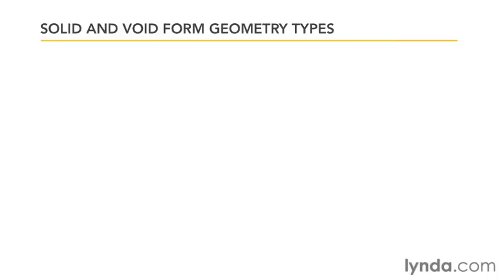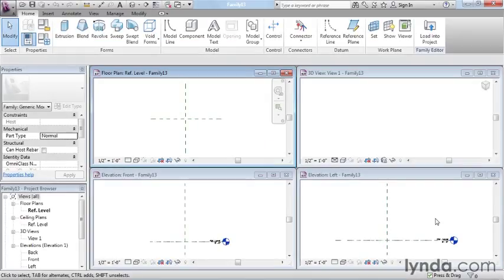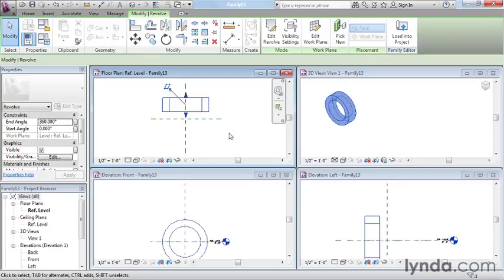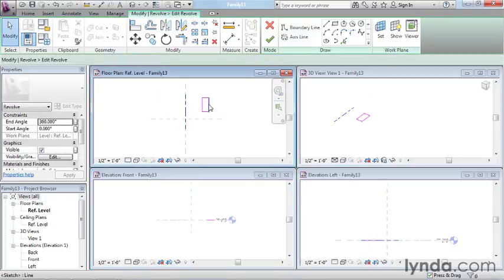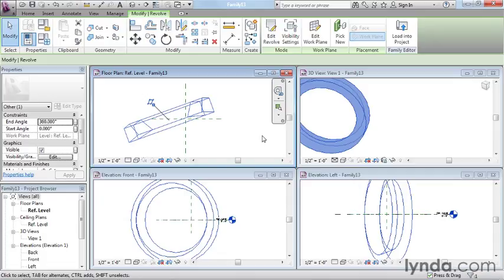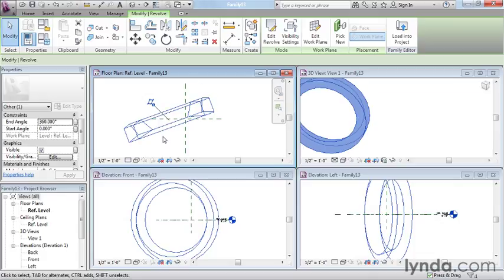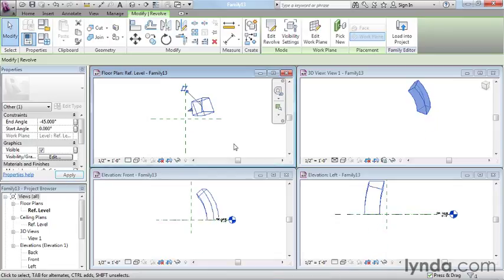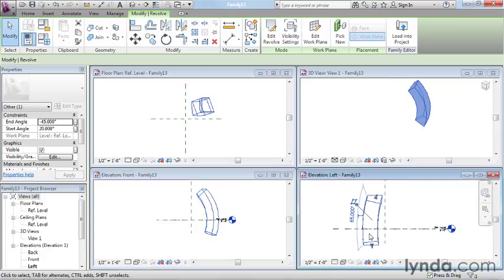04 03 C